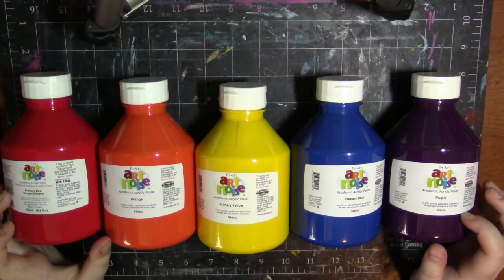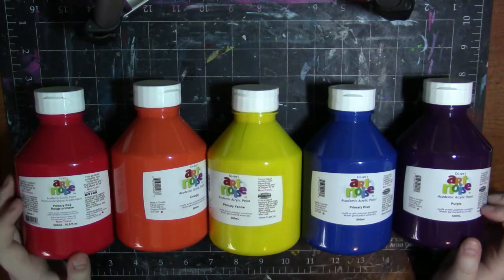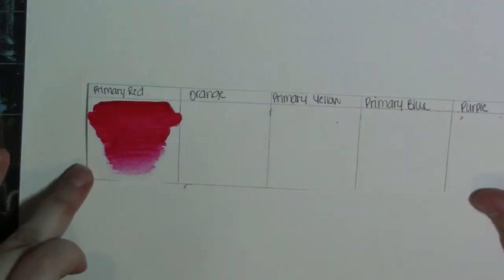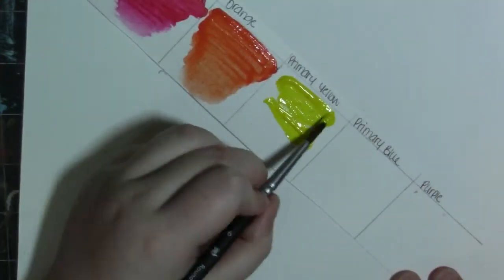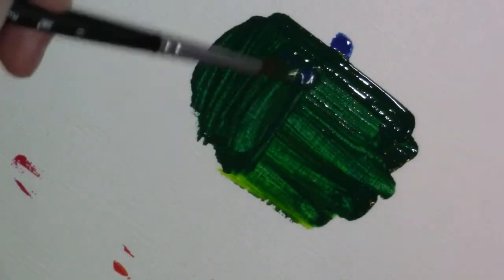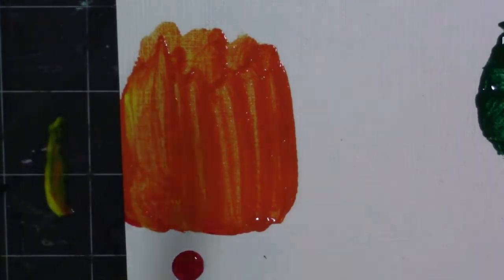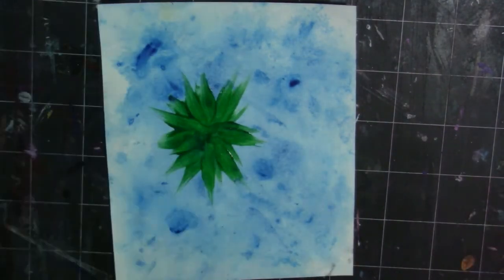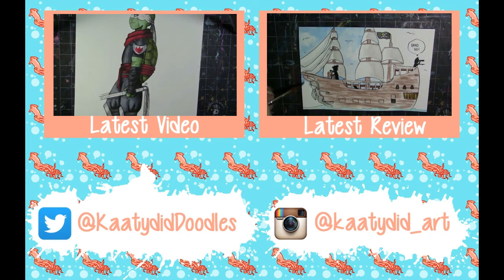TRI-ART ART NOISE ACRYLIC ~ Demo + Review ~ Acrylic Speedpaint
Hey my Squidlings! Today I am demoing and reviewing the Tri-Art Art Noise Acrylics!

Canson Canva-Paper

Time taken:
30 minutes